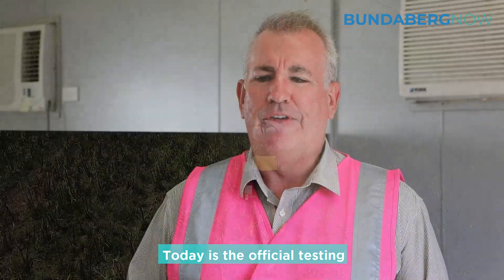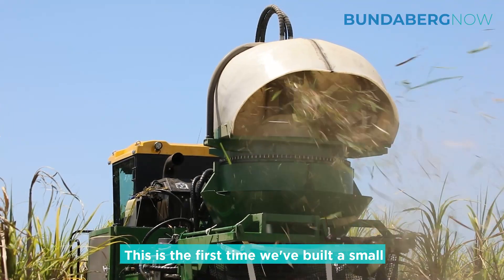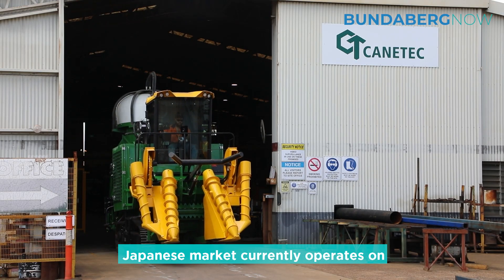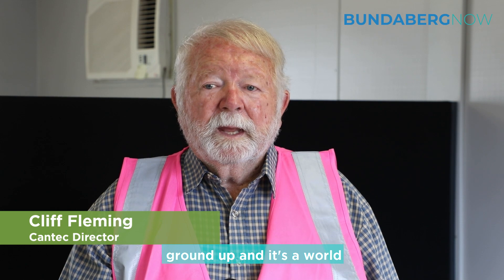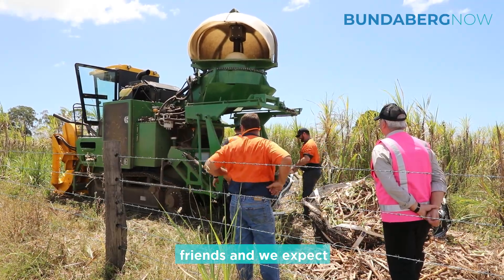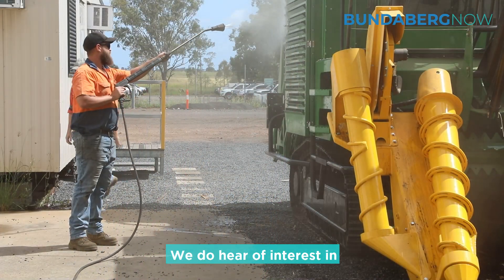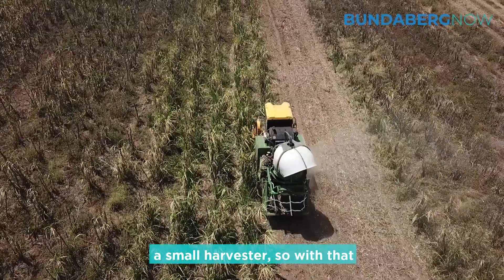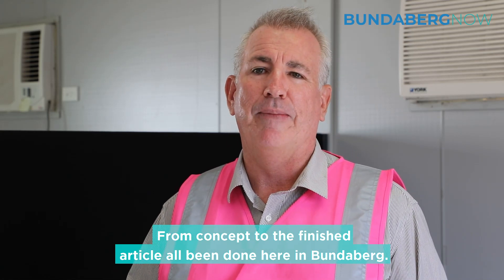Canetec's low emission harvester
Canetec has designed and manufactured a world first, low emissions cane harvester right here in Bundaberg which will be used in Japan.